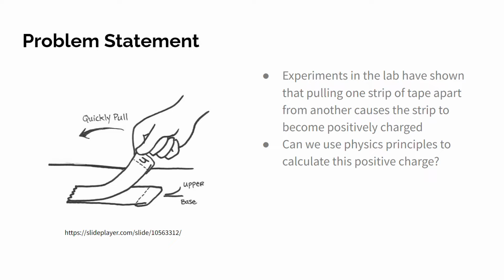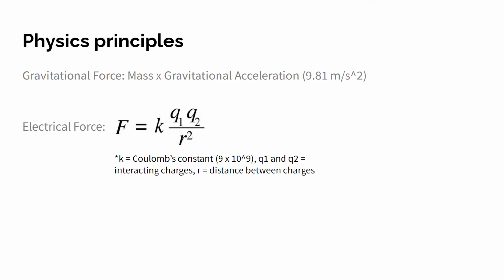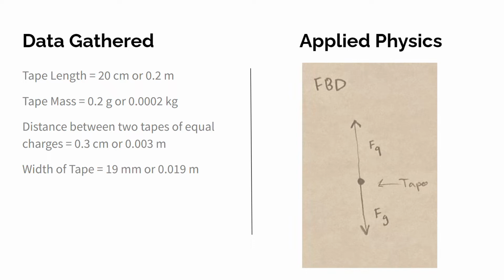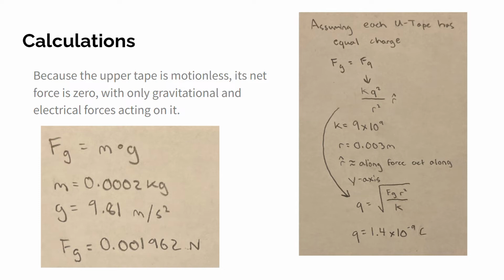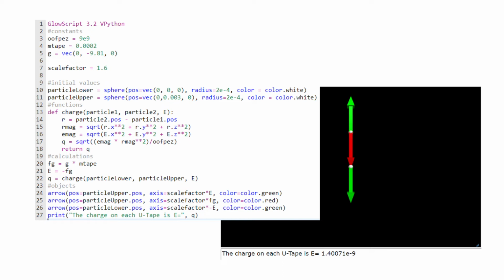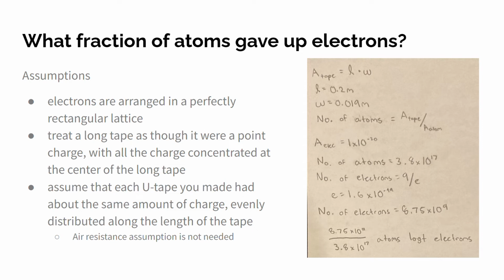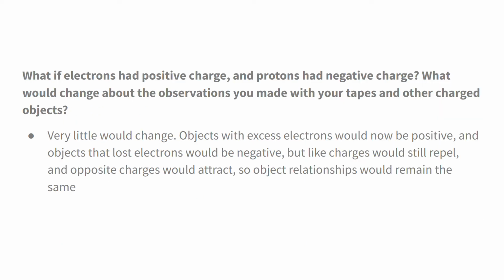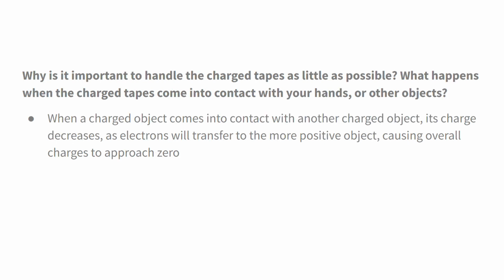Lab 1 Report-- Charged Tapes